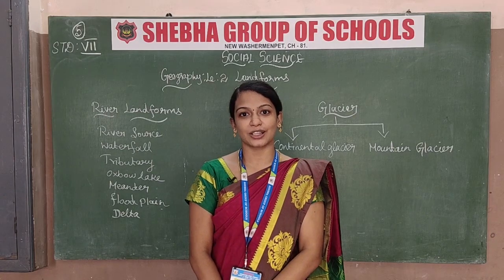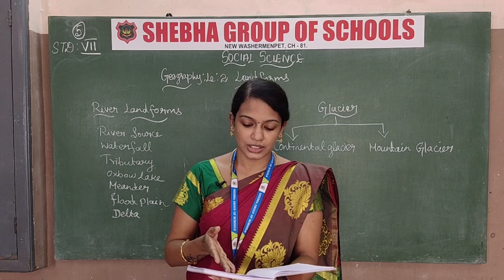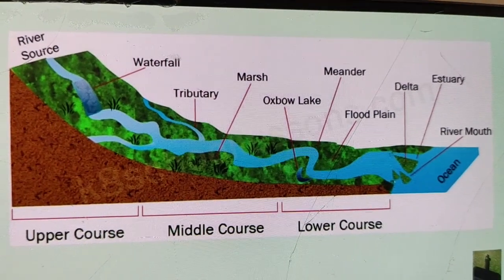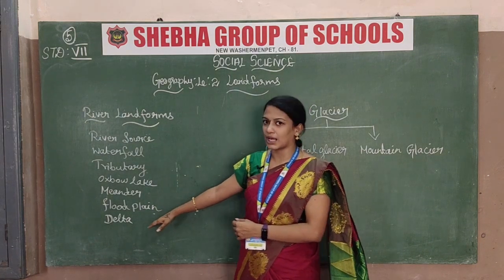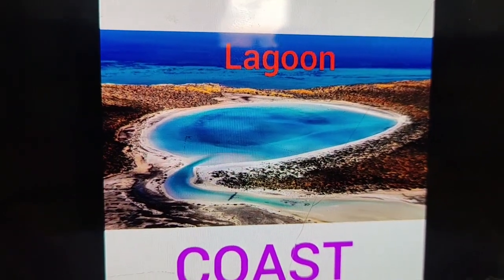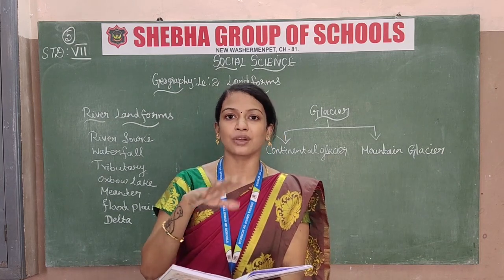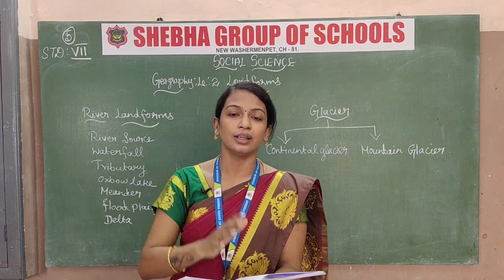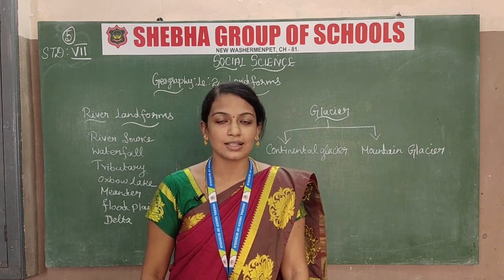28.08.2020 VII STD SOCIAL CLASS 5 GEO. LE.2 LAND FORMS ( MRS. SOWMYA )